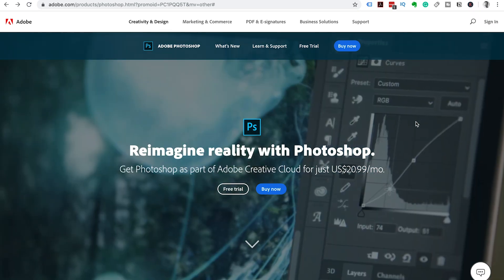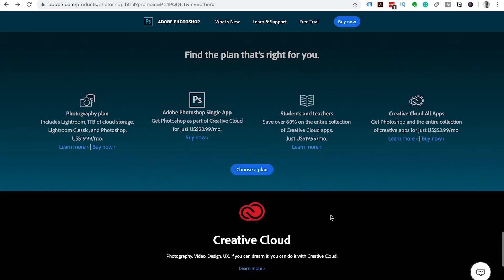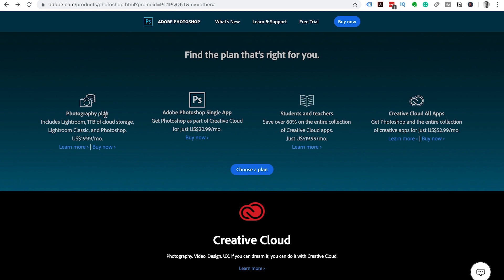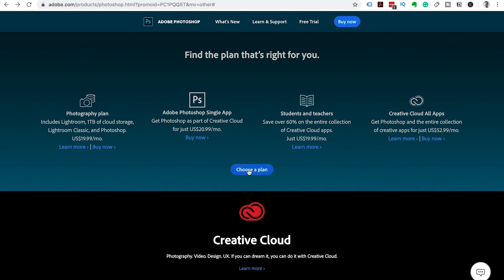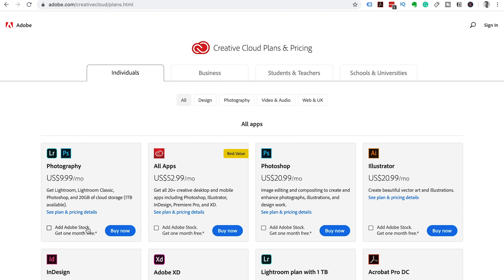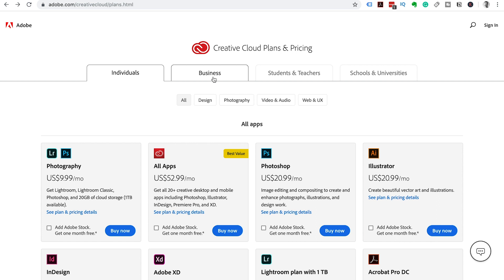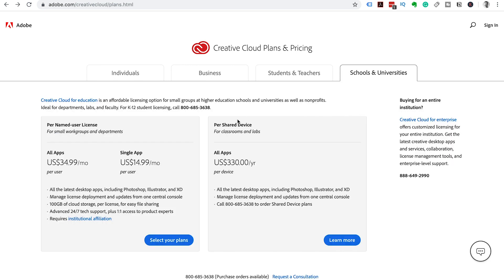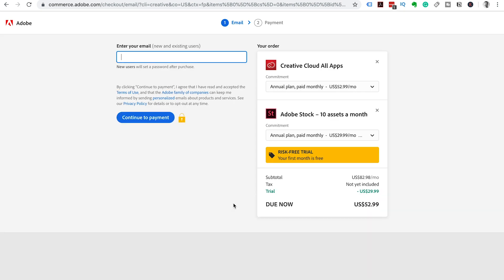3 Best Ways to Buy Adobe Photoshop CC Online 2025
Do you want to Buy Photoshop Find the 3 Best Ways to Buy Adobe Photoshop CC Online

We wanted to find a resource that shows you how to buy photoshop online and what the best ways are to do it and we couldn’t find it so we created this short easy to follow guide on How to buy adobe photoshop cc online

In this video DMwithKarl talks about the 3 best ways to buy adobe photoshop cc online